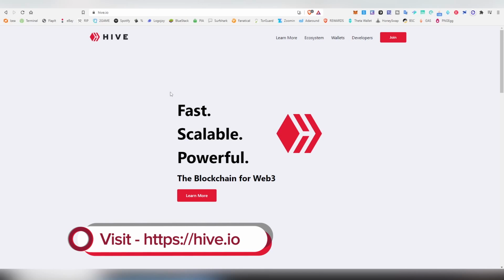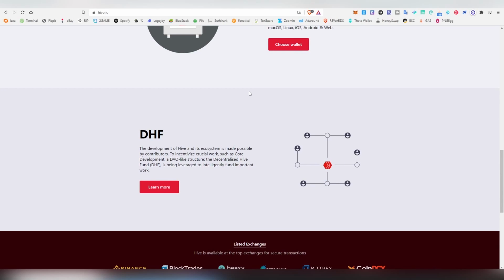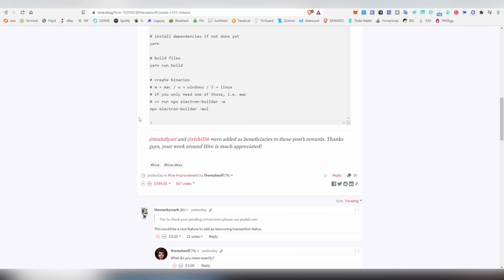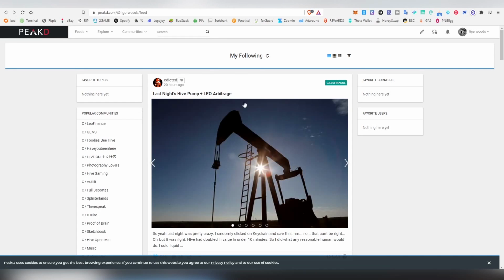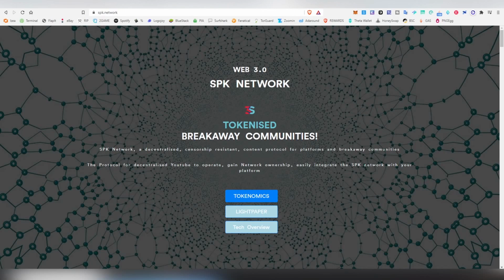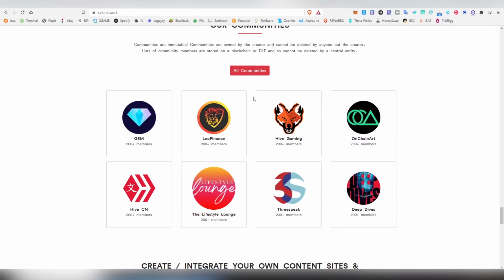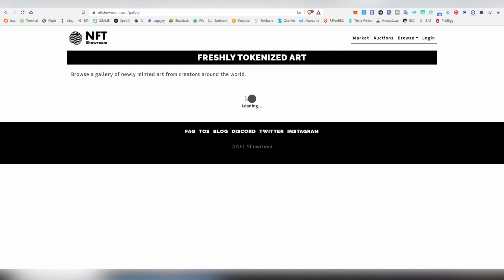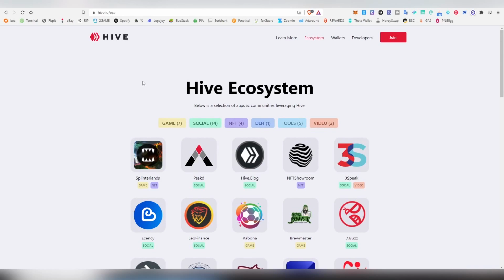Hive Blockchain Ecosystem Review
Hive has a thriving ecosystem of over 126 apps, communities & projects and is home to some of the most-used Web3 apps in the world, such as Splinterlands, 3Speak, PeakD, and HiveBlog.

You can explore most of the dapps from the main website and you will bunch of smaller dapps also from the blog sites themselves. Its still a very vibrant community and the largest blockchain-based blogging platform at the same time.